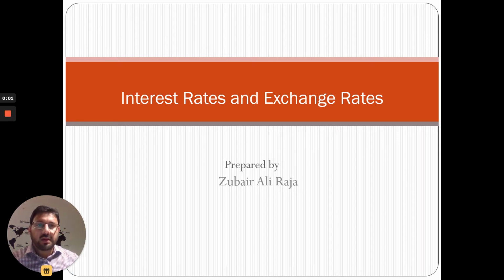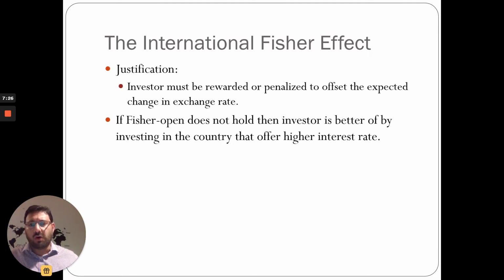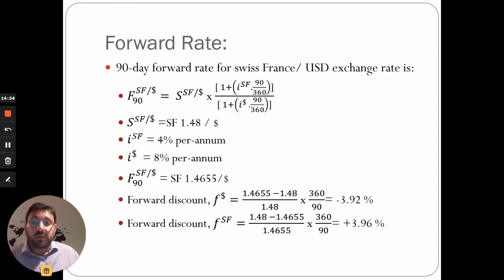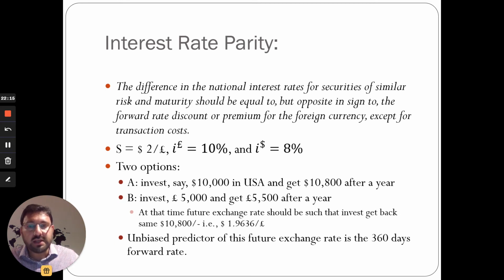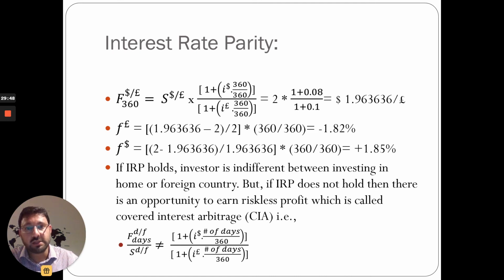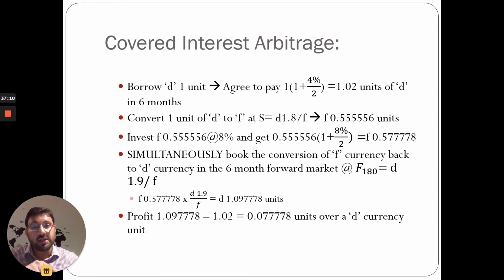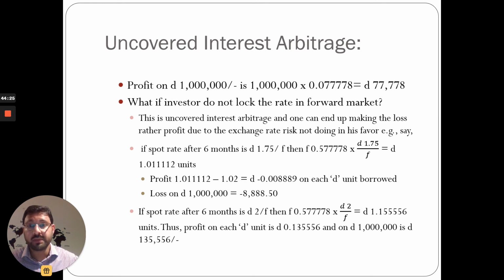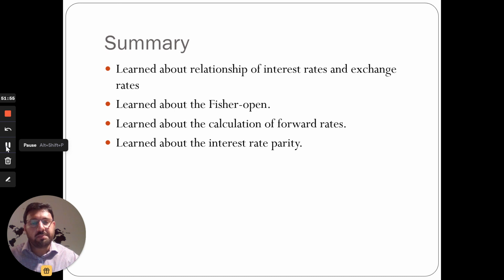International Fisher Effect, Forward Rate Computation, and Interest Rate Parity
Learning objectives:
1) Learn about international Fisher effect,
2) Learn how to do forward rate computations,
3) Learn about interest rate parity, and
4) Learn how to compute covered interest arbitrage.